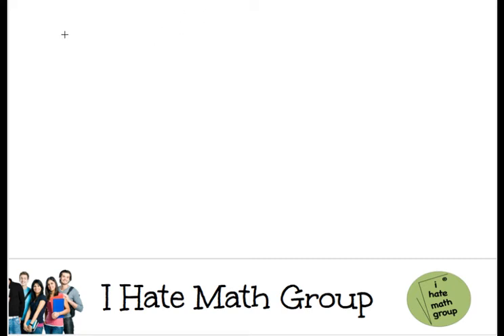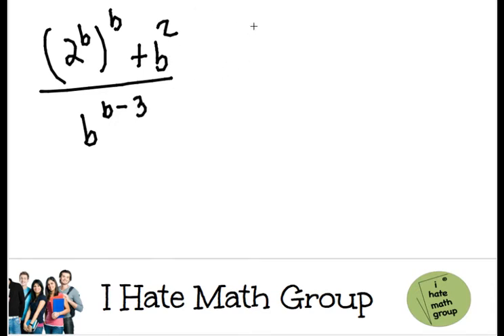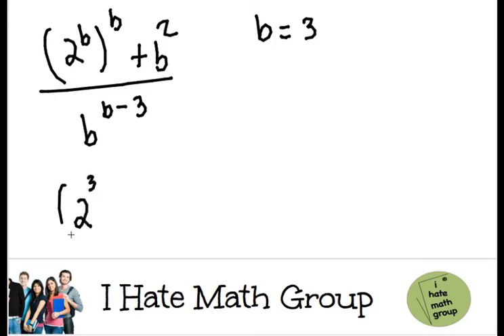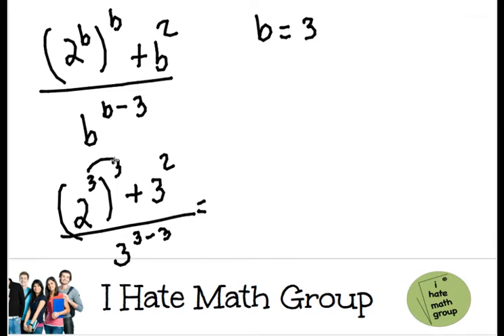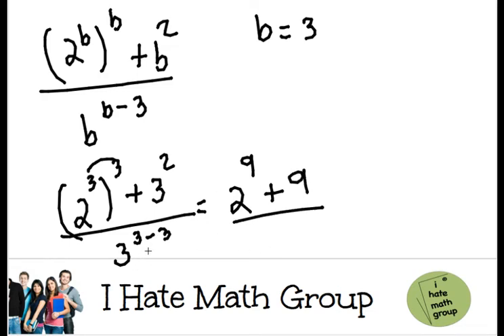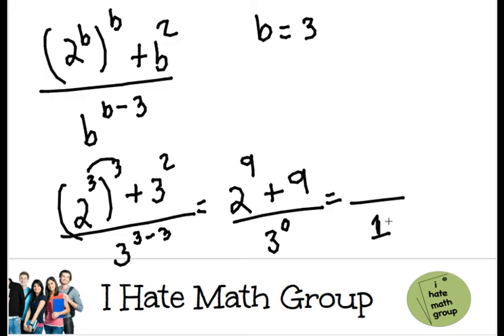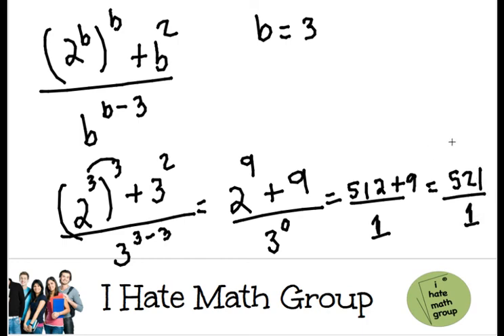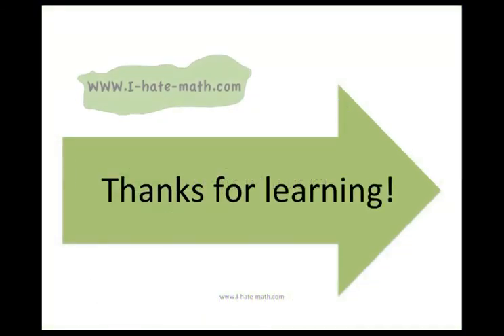How to simplify exponential expressions PERT test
This is the explanation of one of the questions for the Free Pert test Study Guide